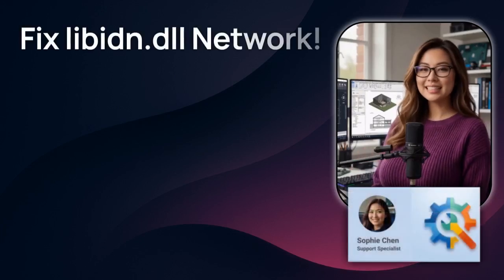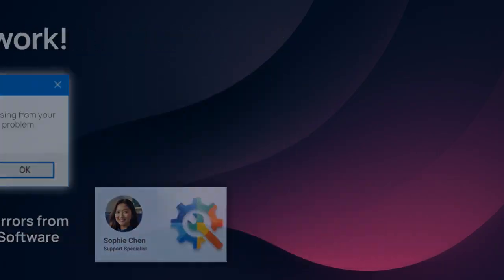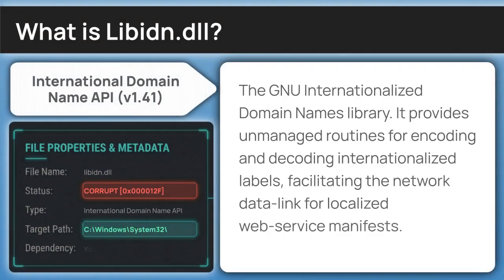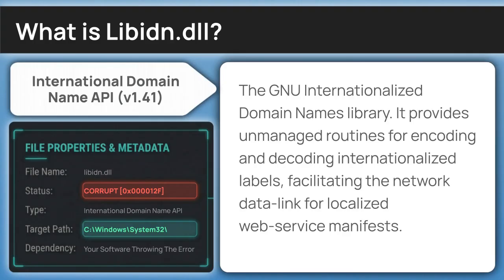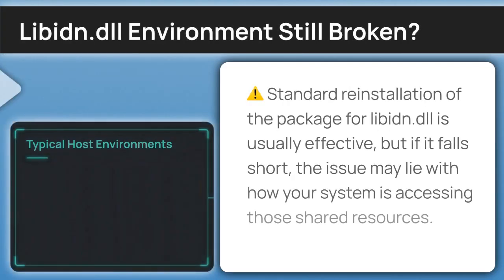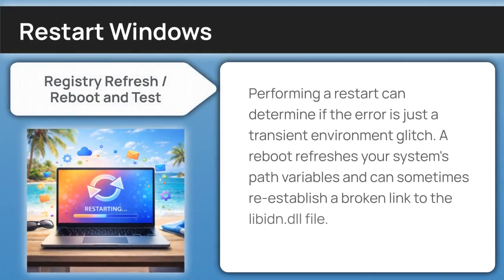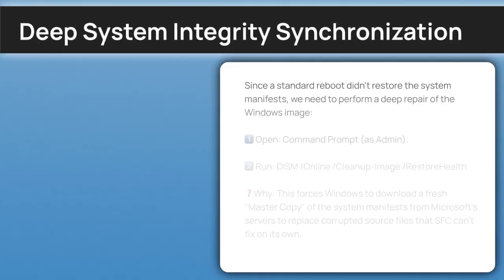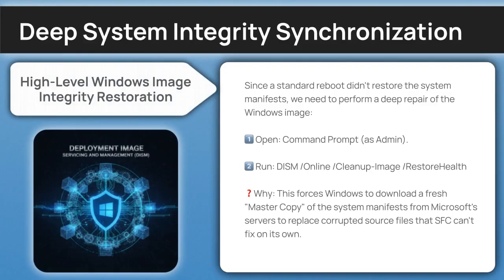Fix libidn.dll Network!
Libidn.dll: Quick Tutorial to Resolve Loading Errors Due to Missing or Corrupt DLLs in Your Software. 🛠️⚙️ An optional system assistance tool is available at this address

Wondering what Libidn.dll actually does? It’s a Dynamic Link Library that Your software throwing the error relies on to execute shared code efficiently. Errors can occur if a required component is missing or if a software update didn’t complete as expected.

What is Libidn.dll? The GNU Internationalized Domain Names library. It provides unmanaged routines for encoding and decoding internationalized labels, facilitating the network data-link for localized web-service manifests.

In the context of Your software throwing the error, Libidn.dll is a System Interface Library DLL that employs the International Domain Name API protocol. I’m going to guide you through a few simple troubleshooting steps that can help reduce or resolve this DLL-related error.

▶ What You’ll Learn:

- Reconnecting libidn.dll components and dependencies
- Explore details regarding the libidn.dll component

Timestamps:

00:00 - Fix libidn.dll Missing or Not Found Error
00:17 - What Is libidn.dll and Why Do Errors Happen
00:36 - Reinstall Software to Fix libidn.dll Error
00:55 - Restart PC to Reconnect libidn.dll
01:14 - Deep System Repair for Windows Image
01:55 - Avoid Manual DLL Fixes for System Stability